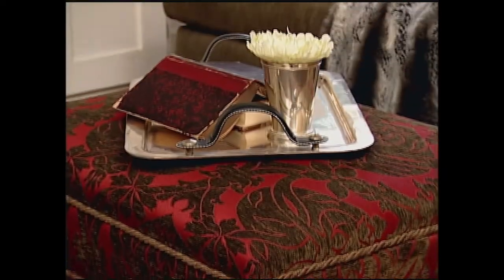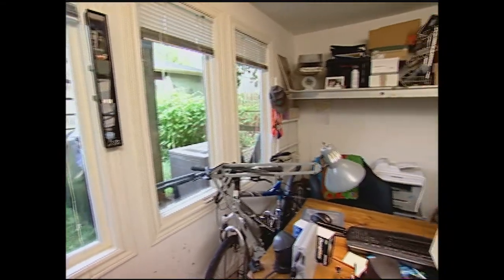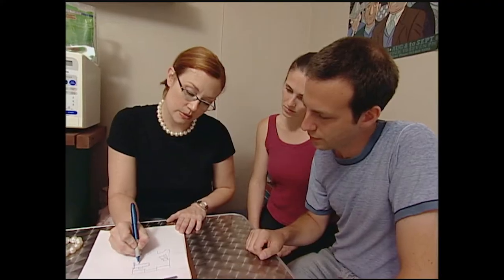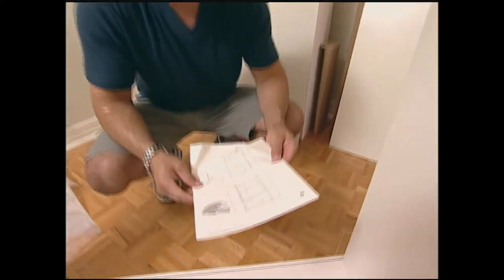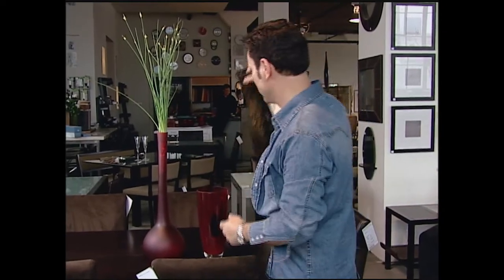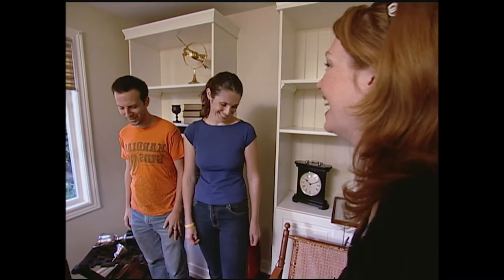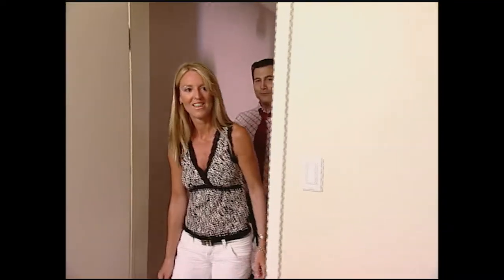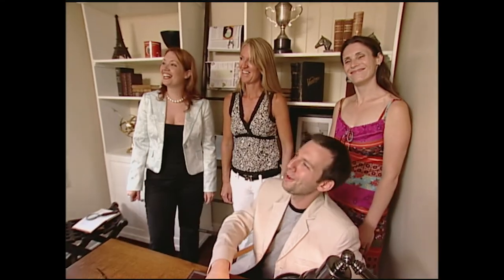Design Match | Episode 6 | Office Rivalry | Hal Eisen | Meredith Heron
Watch Design Match, Episode 6 Office Rivalry on Breakthrough Entertainment channel.

Andrew and Amy are siblings who each have an apartment in their downtown duplex. They both have small home offices that need to be made more attractive and functional.

Hosted by Hal Eisen, Meredith Heron